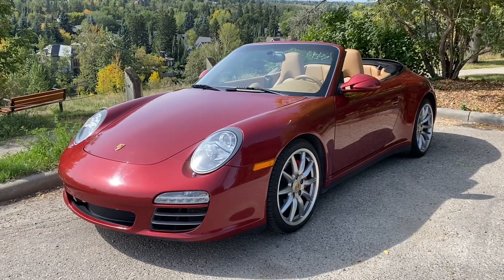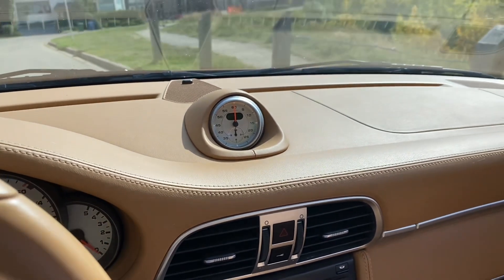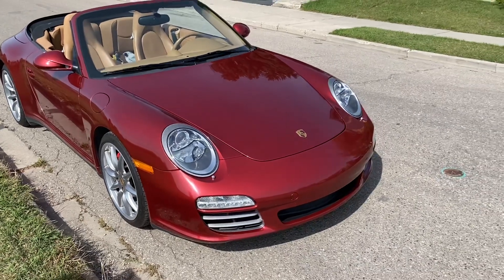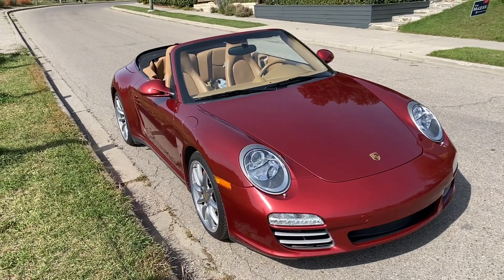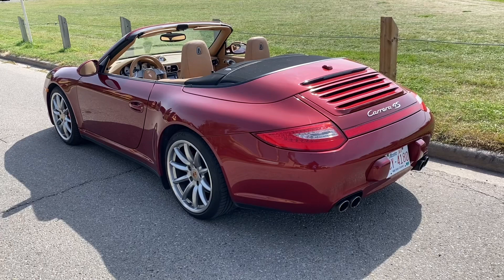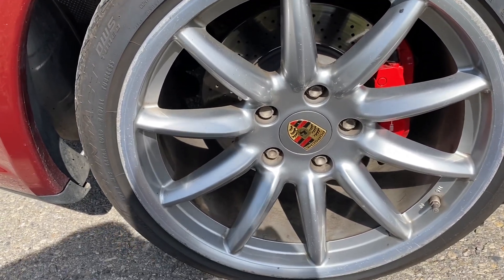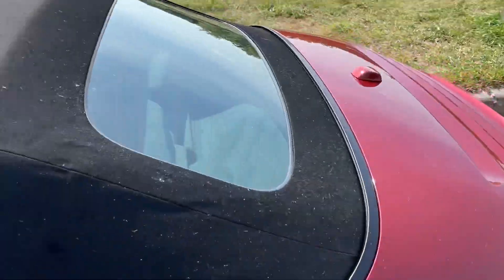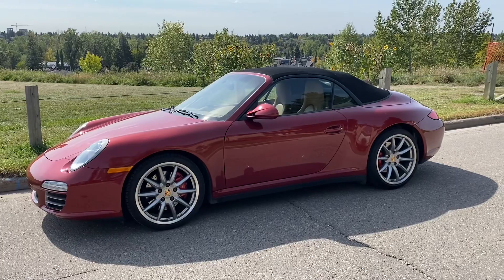2009 Porsche 911 C4S Cab PDK (997.2)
Nice car from a good home.  Ruby Red Metallic with full tan leather. This is the .2 version of the 997 which received a new DFI engine and PDK gearbox for 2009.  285hp. 73,000km.  One owner since 2010.  Wide body, AWD and cabriolet. Options include the full leather interior, Xenon lights, Bose Stereo, Nav, Heated 14 way electric seats and Sport Chrono.  Just left Porsche Centre Calgary where it got a full engine-out service that cost over $7,000.  No modifications. One accident where the car was sideswiped, fixed by Cosmos Collision, the Porsche approved body shop, with invoices.

LAWRENCE ROMANOSKY
Calgary, AB